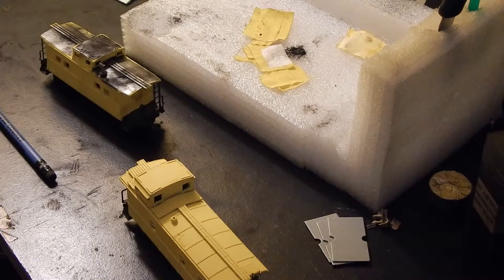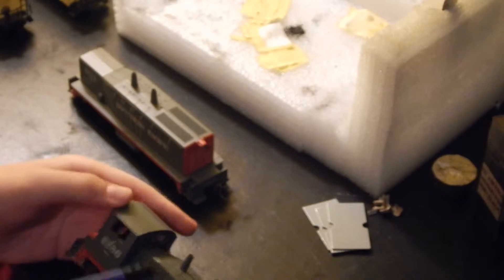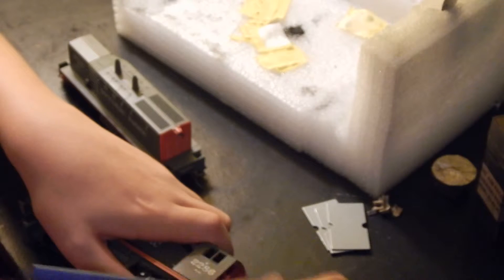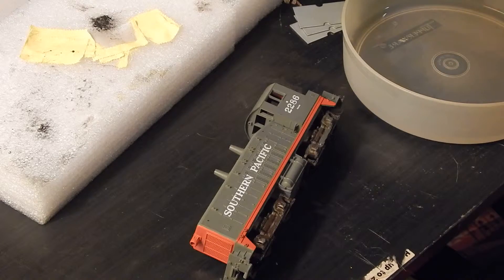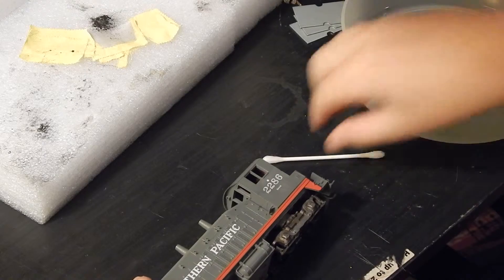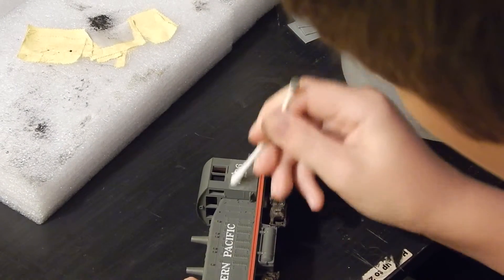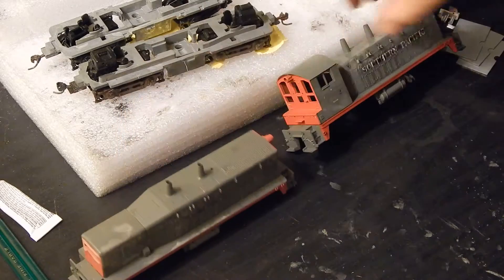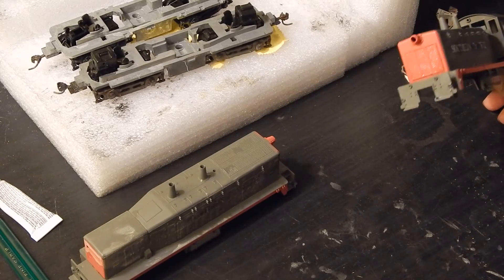How to Remove decals from Athearn Locomotives